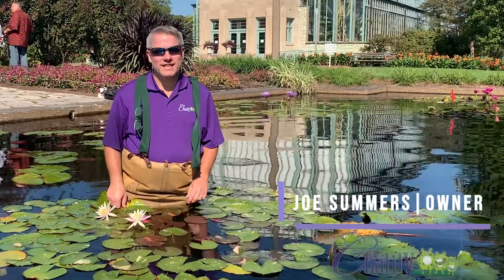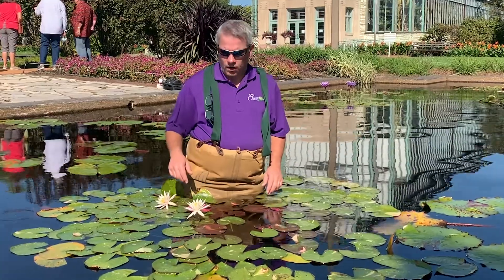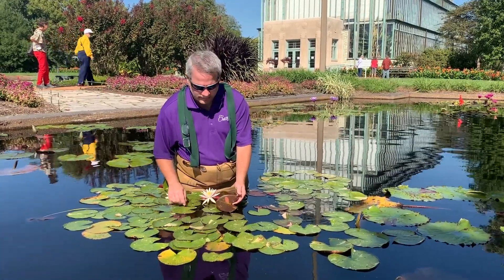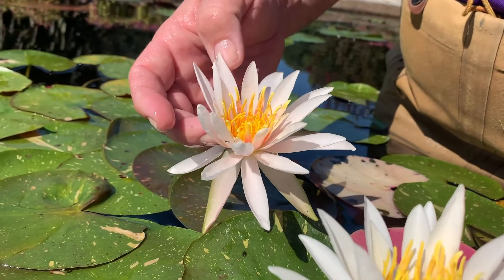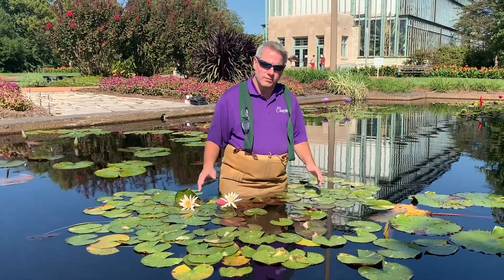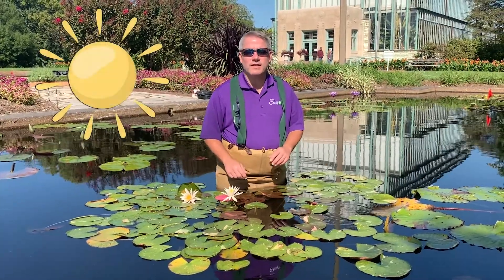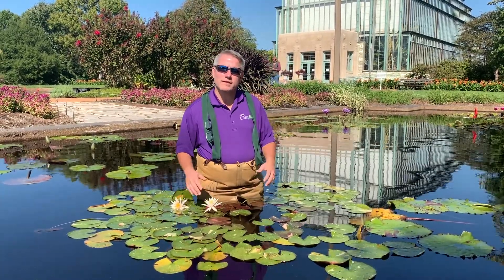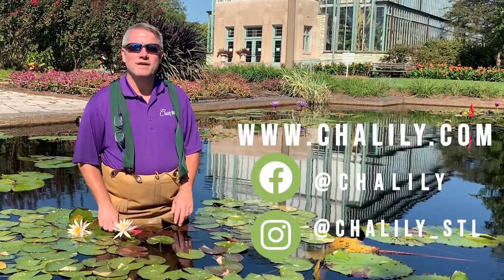Arc-en-ciel Water Lily - A Technicolor Dream!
✅ FAIRYTALE FOLIAGE! Exquisite speckles of pink, red, cream, & yellow decorate olive green lily pads! Colorful brushstrokes of variegation--a water lily straight out of a fairytale!
✅COLOR CHANGING FLOWERS! Seashell pink first day flowers magically fade to snowy white by second day! Great bloomer with unique starlike flowers!
✅ WINTER HARDY & BLACK THUMB FRIENDLY! Perennial water lilies are resilient, easy-care plants that don’t require a green thumb to survive & thrive for many years! They arrive bare root & ready to plant!
✅ NATURAL CLARITY! Water lilies are a natural source of filtration for your water, improving water clarity, quality, and health the safe, eco-friendly way!
✅ 100% QUALITY GUARANTEE! Our water lilies are grown & shipped by skilled, trusted aquatic plant growers. Your plant is guaranteed to arrive alive and healthy!

WATER LILY BIO:
Incredibly variegated leaves are truly the standout feature of this perennial water lily! Varying shades of pink, yellow, red, cream, white, and maroon decorate the round olive green leaves. As the leaves mature, color saturation becomes more vibrant and even more spectacular! In addition to wonderfully unique lily pads, ‘Arc-en-ciel’ is a strong bloomer with distinct narrow petals and a long flowering season. Flowers emerge seashell pink and slowly fade to a lovely white.

FAST FACTS:
Cultivar name: ‘Arc-En-Ciel’
Bloom color: White/Light Pink
Bloom size: 5 - 6”
Bloom time: Spring/Summer
Plant spread: 4 - 5’
Water depth: 6 - 24”
Light requirement: Full sun to light shade
USDA hardiness zone: 3 - 9